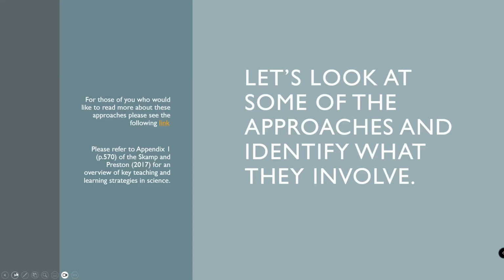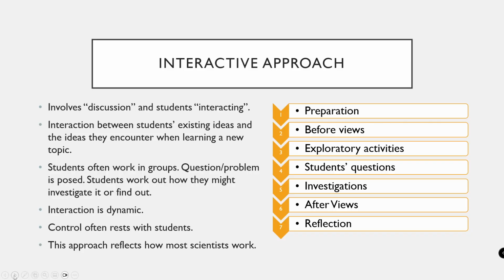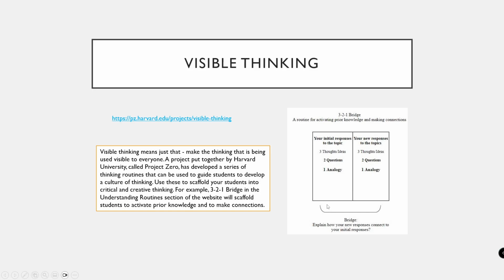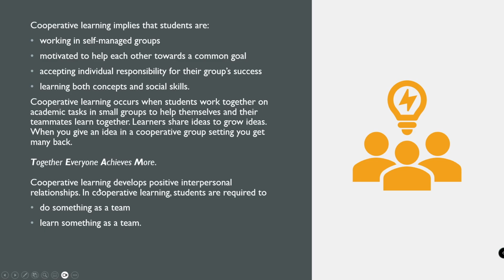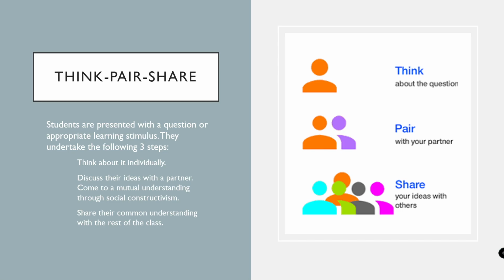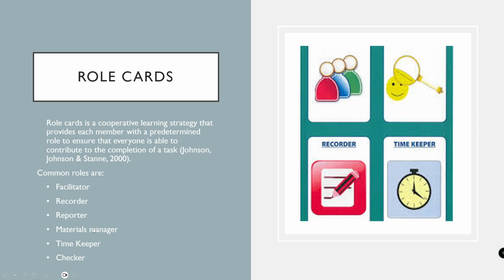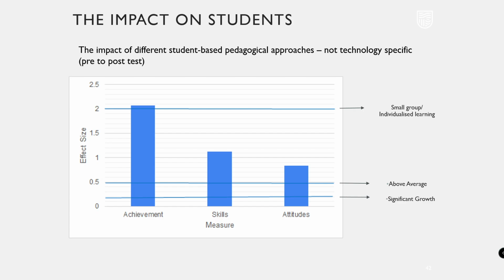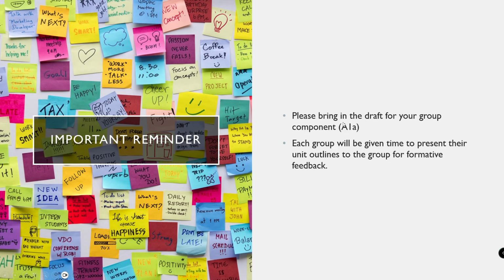EMS207 (202530) – Week 5 Lecture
Topic(s) covered:
- Science and technology teaching strategies
- Cooperative learning strategies
- Preparation for week 5 tutorials